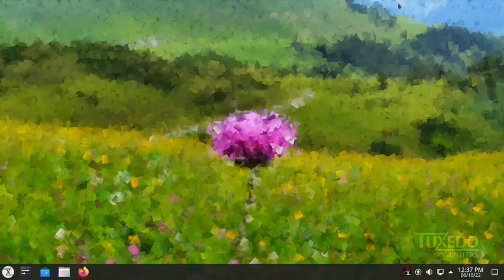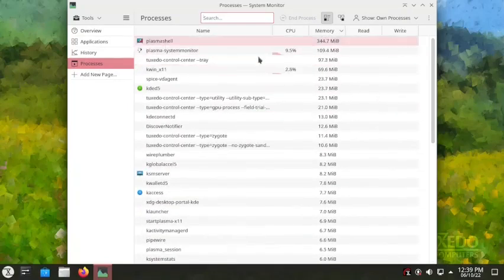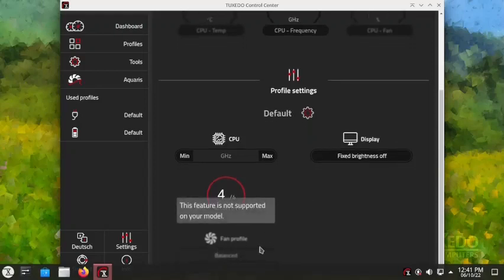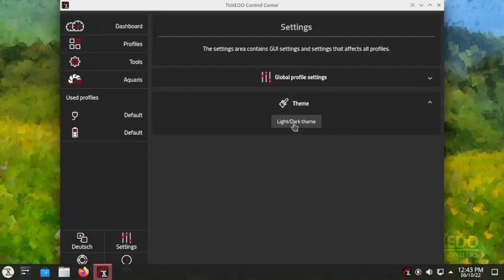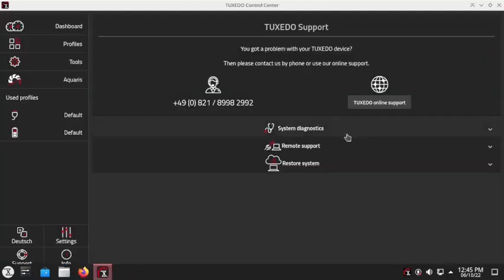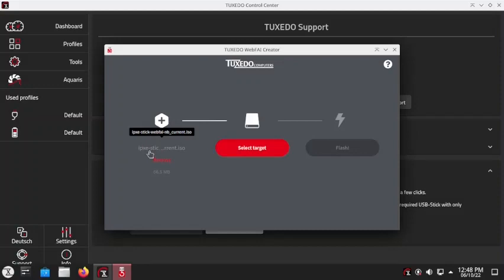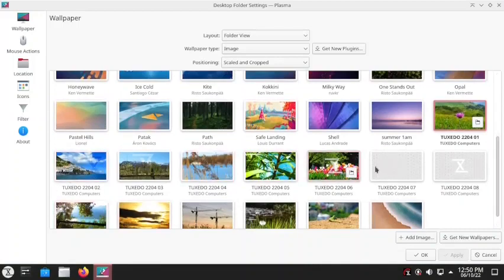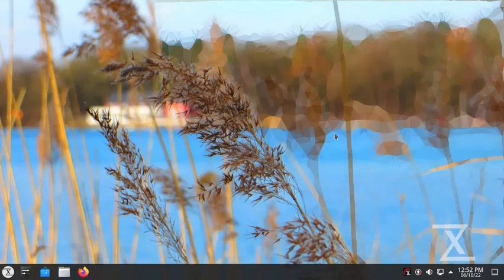Detailed Review of Tuxedo OS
This video features a detailed review of Tuxedo OS.